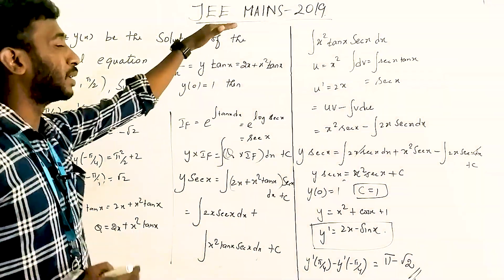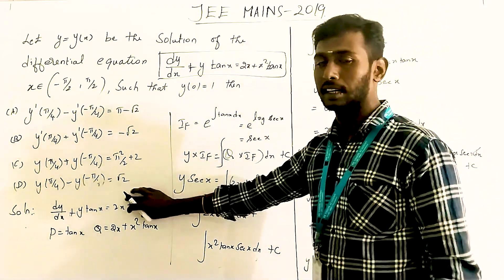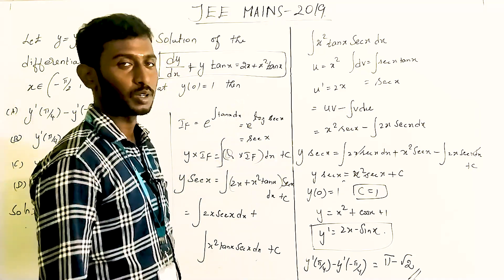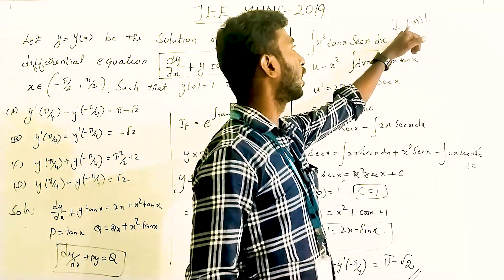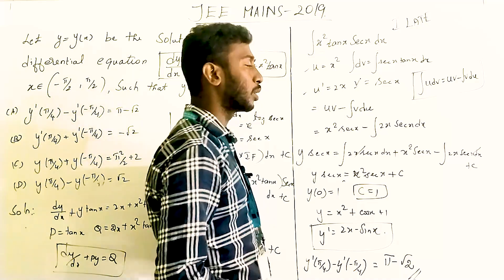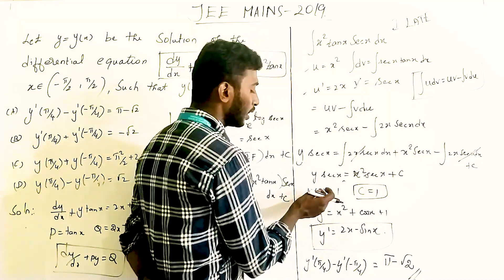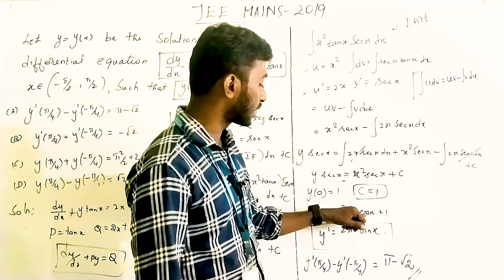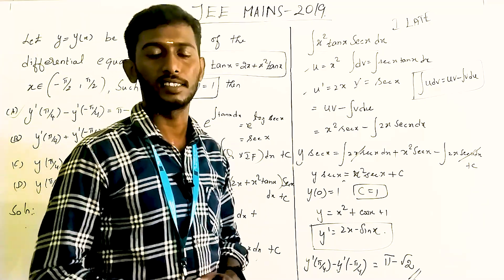Differential Equation 🌐➗ Previous Year JEE Question Sloving With Shortcuts and Tricks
Differential Equation 🌐➗
A Differential Equation is a mathematical equation that involves derivatives of a function. 🌱 It shows how a function changes as its input changes.

Involves derivatives with respect to a single variable. 📈
Example: dy/dx = x^2 🔄
Partial Differential Equation (PDE) 🔀

Involves derivatives with respect to multiple variables. 📊
Example: ∂u/∂x + ∂u/∂y = 0 🔢

The order is the highest derivative present in the equation. 🔼
Example: d²y/dx² + dy/dx = 0 (2nd order) ➗
Degree of Differential Equation 🎯

The degree is the power of the highest derivative (after making it polynomial). 🔝
Example: (d²y/dx²)^3 + (dy/dx)² = 0 (Degree 3) ➕
Solution to Differential Equation 🧩

The solution is a function or set of functions that satisfy the equation. 🛠️
Example: y = x³ + C (where C is a constant) ✔️
Initial Conditions 📝

Values given for the function and its derivatives at a particular point to find the specific solution. 📍
Example: y(0) = 1 and dy/dx|x=0 = 2 🔐